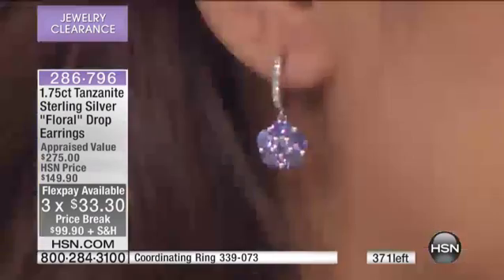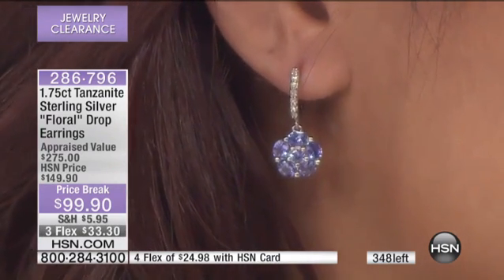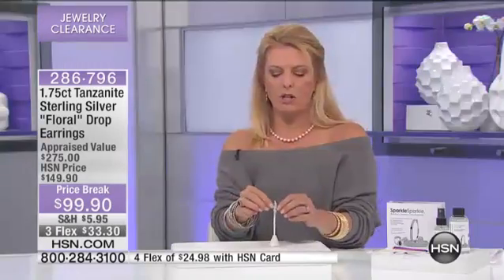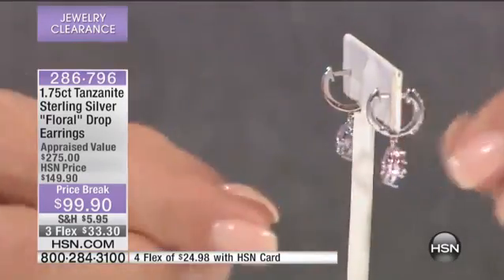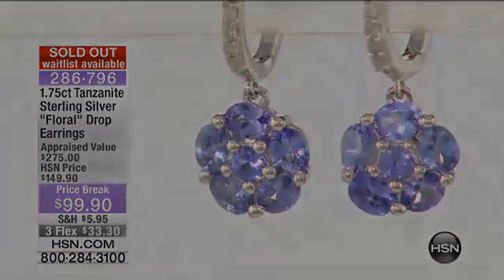1.75ct Tanzanite Sterling Silver "Floral" Drop Earrings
1.75ct Tanzanite Sterling Silver "Floral" Drop Earrings
[Value Statement]

Design Information

    Each earring features pavset, round white diamonds on post
    Prongset, round and oval...